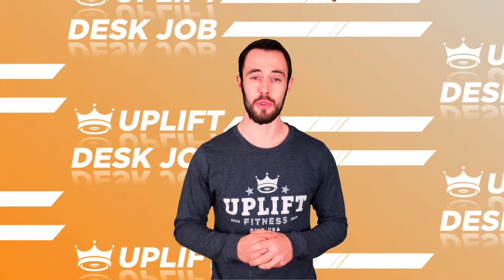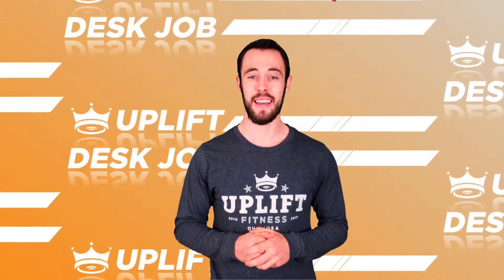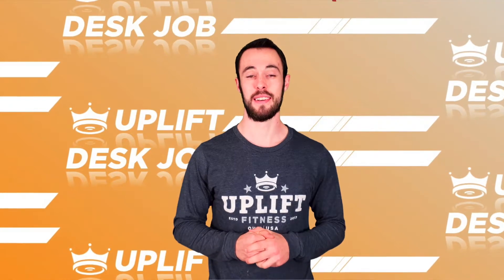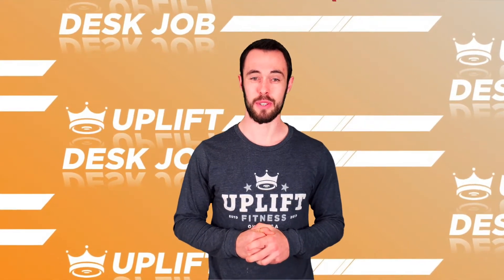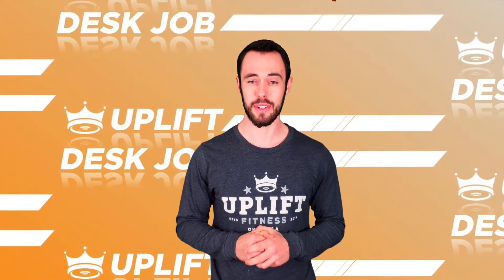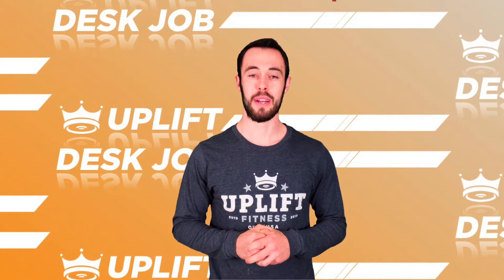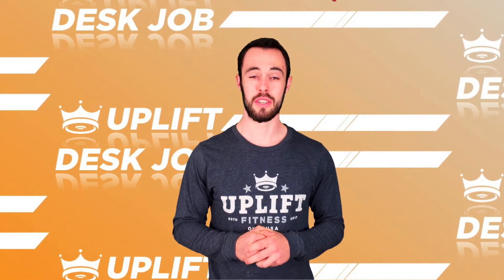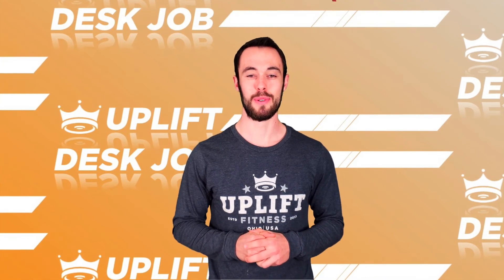Uplift Desk Job